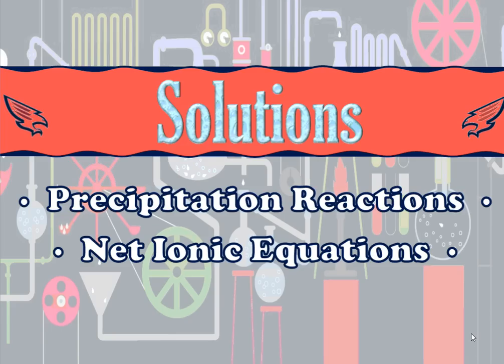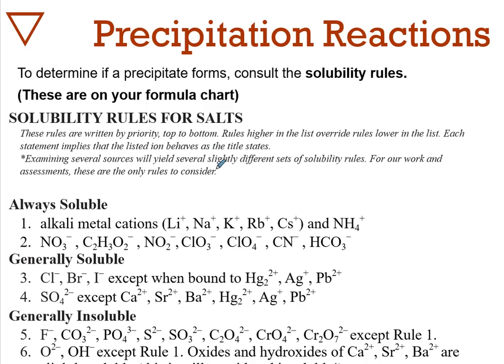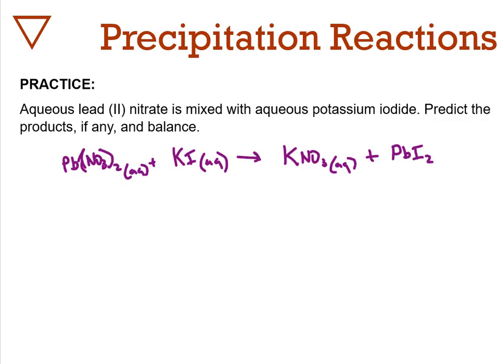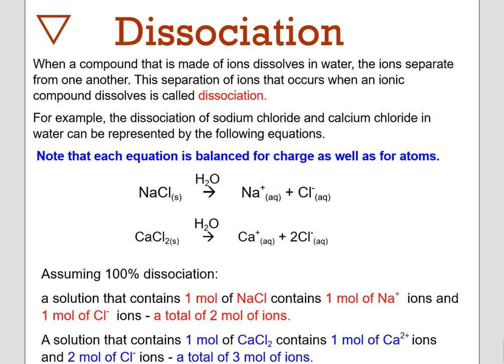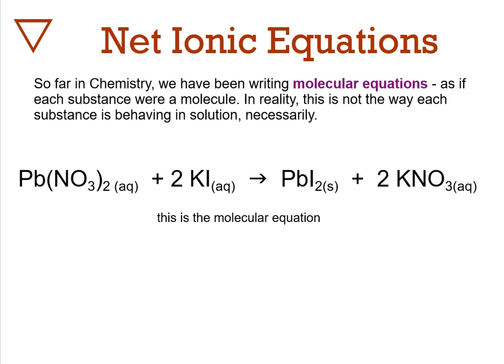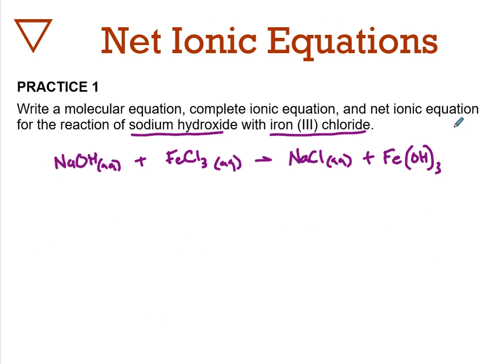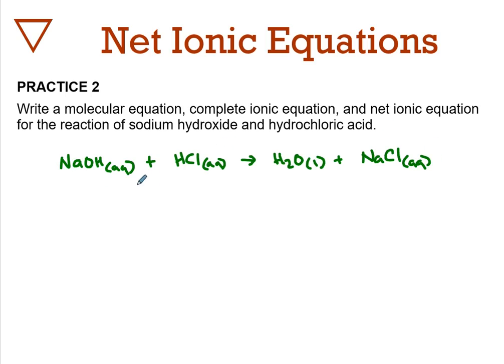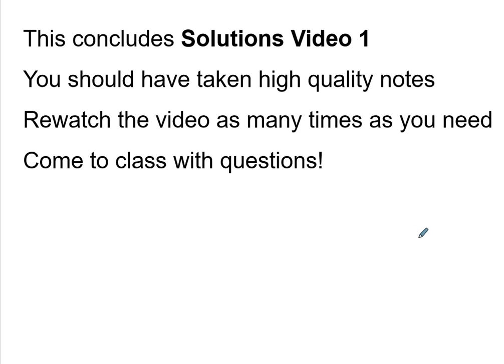Solutions 1 - Precipitation and Net Ionic Equations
Chemistry of Precipitation Reactions and how to create net ionic equations based on solution properties.